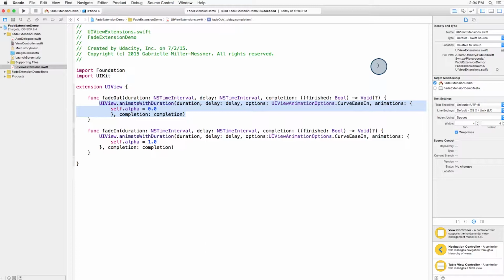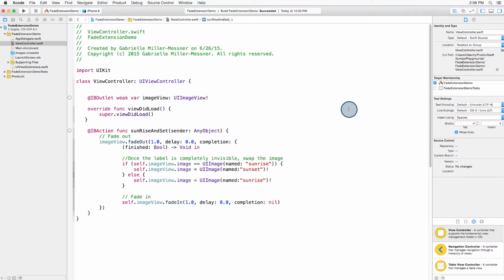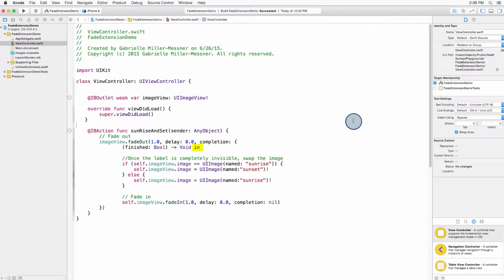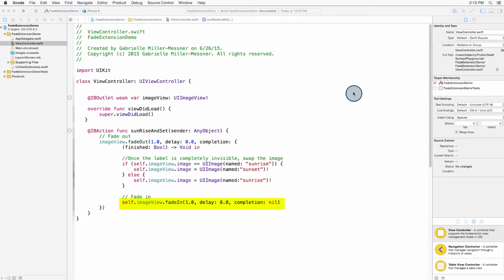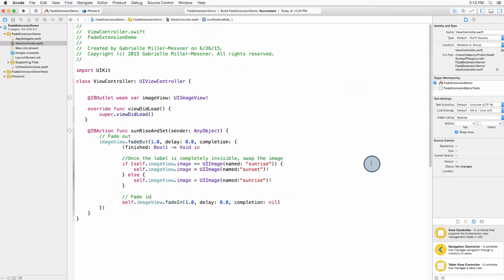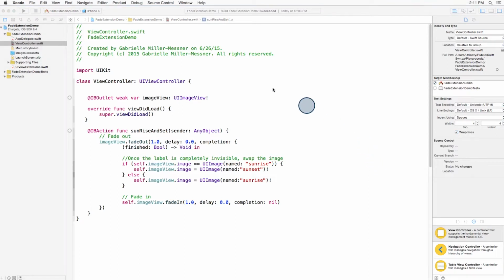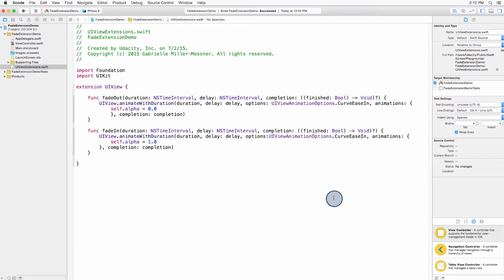Closure Expression Syntax animateWithDuration